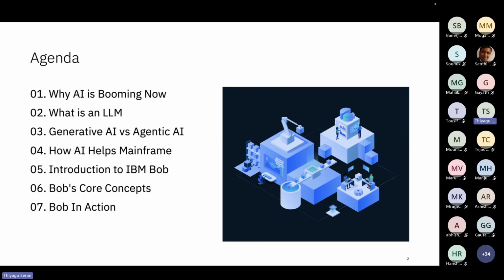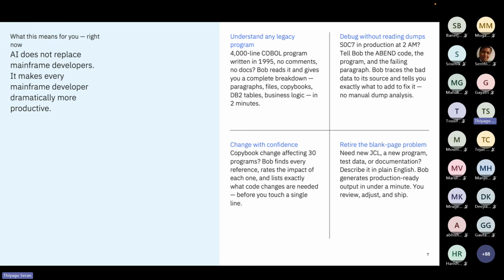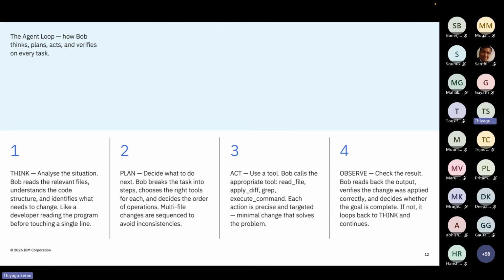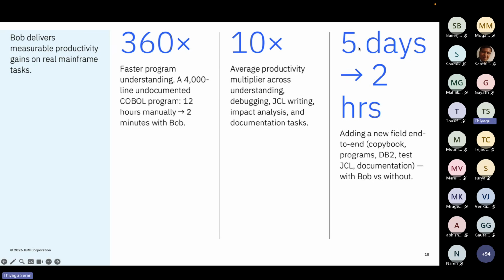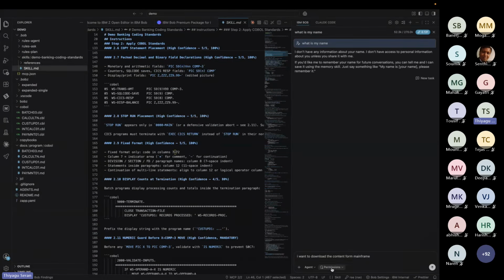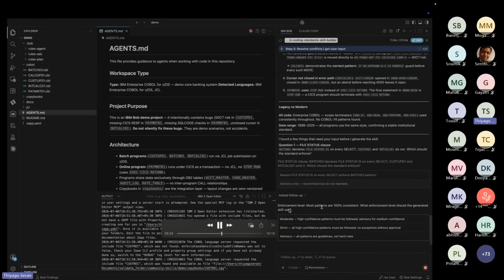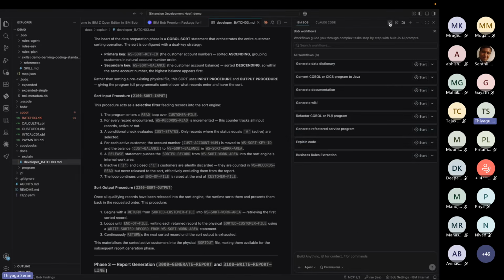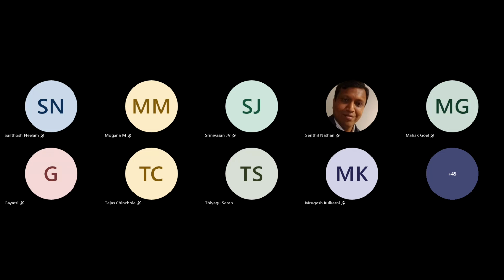Getting Started with Agentic AI for Mainframe Developers - Basic Introduction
This is a webinar to provide the basic introductory idea about Agentic AI based assistants with the focus on Mainframe developers. This webinar is for anyone who wants to learn the basics and are overwhelmed with the content available in the internet. We will do a bit sized introduction to LLMs, MCP tools, Skills, Prompts, etc. We will talk about some best practices for all of these. Expected level of knowledge in GenAI: Beginner.

Session will be generic , but for examples we will use IBM Bob Premium Package for Z